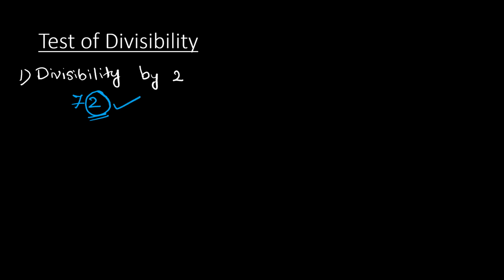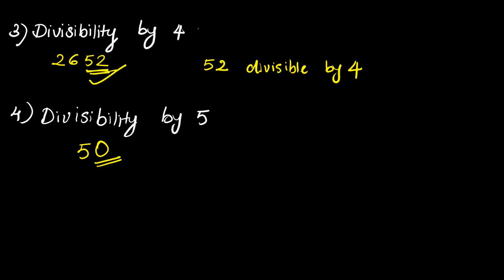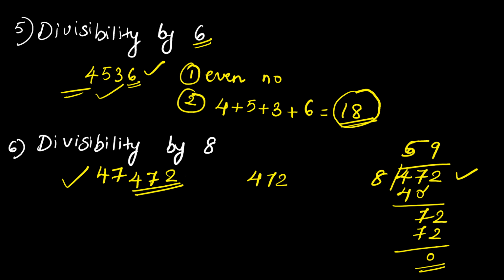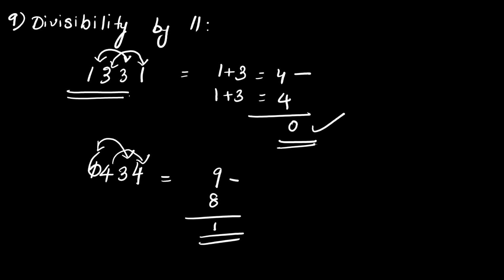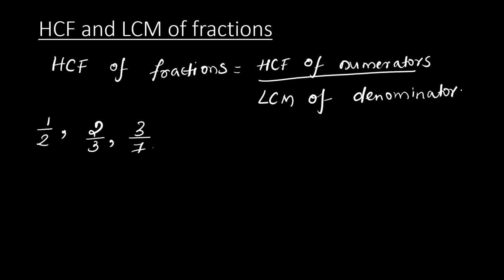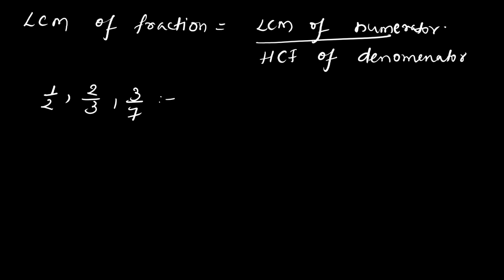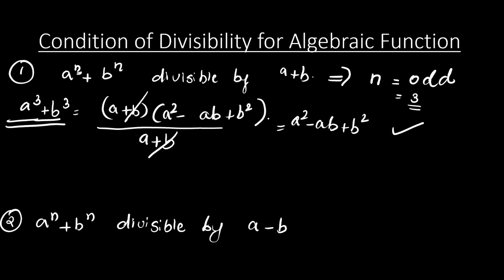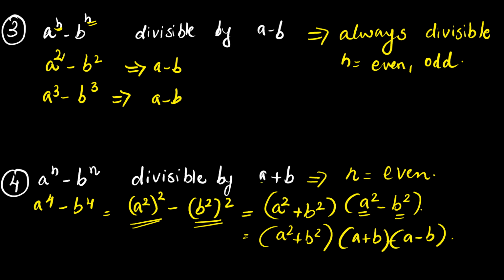General Aptitude |Number System| Part 2| Gate 2026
General Aptitude |Number System| Part 2 2|Test of Divisibility| HCF and LCM of Numbers
Welcome to our Comprehensive Course on General Aptitude for GATE 2026 and CSIR NET - Number System

In this video, we dive deep into the Number System, a fundamental topic that frequently appears in the General Aptitude section of both GATE and CSIR NET exams.

What you’ll learn in this session:

Basics of Number System: Natural numbers, integers, rational and irrational numbers

Divisibility rules and shortcuts

LCM & HCF concepts with tricks

Prime factorization techniques

Important exam-oriented questions with solutions

Real-world application and quick tips to solve problems faster

Whether you’re starting from scratch or aiming to strengthen your foundations, this lecture is structured to help you build accuracy and speed for your exams.